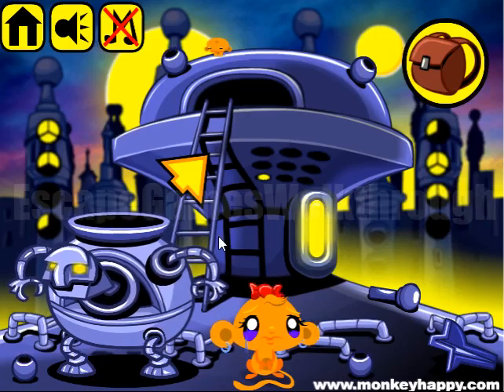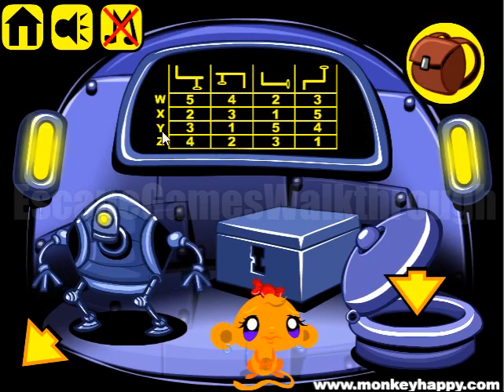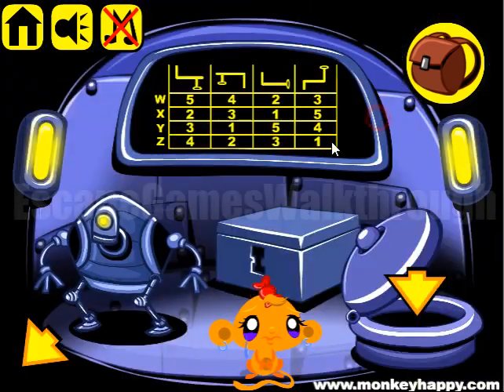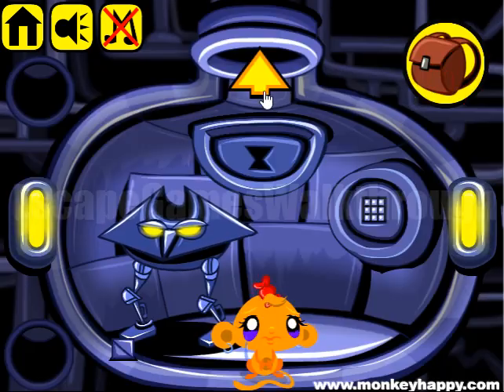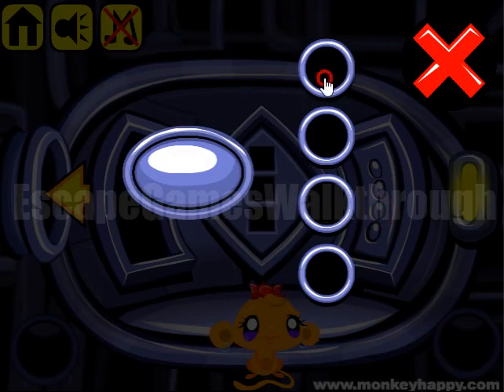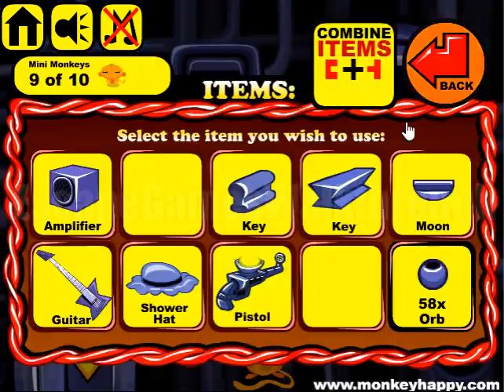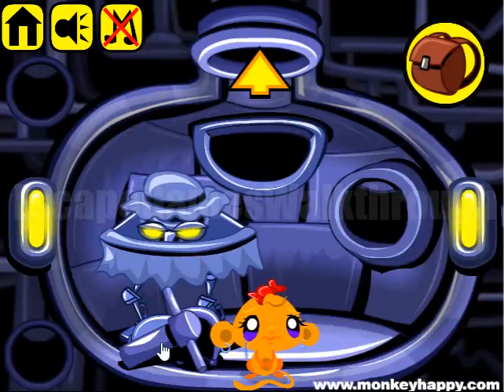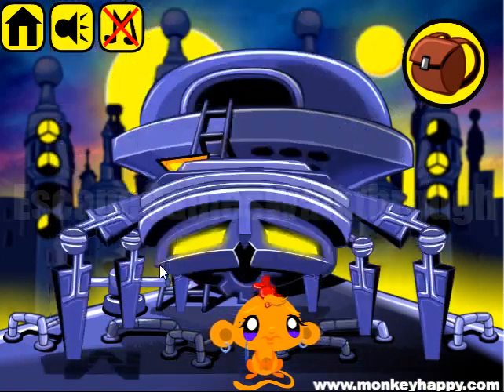Monkey GO Happy Stage 536 - METAL MAZE Walkthrough [PencilKids]